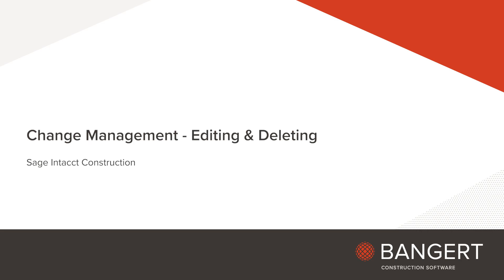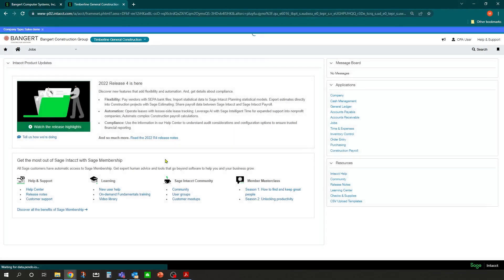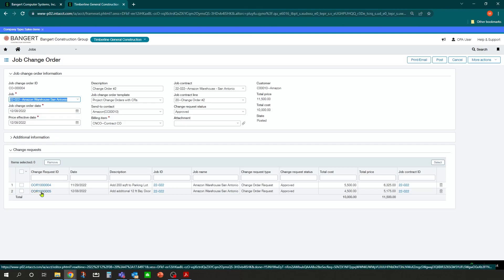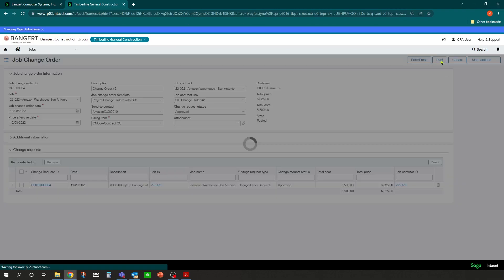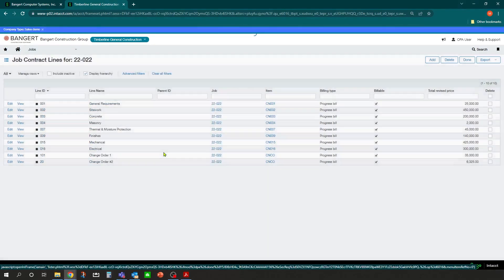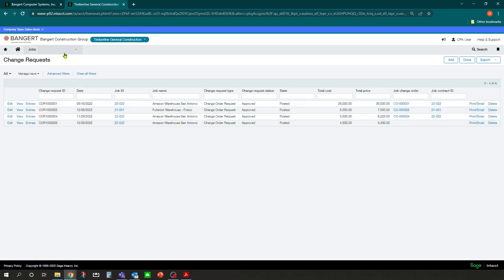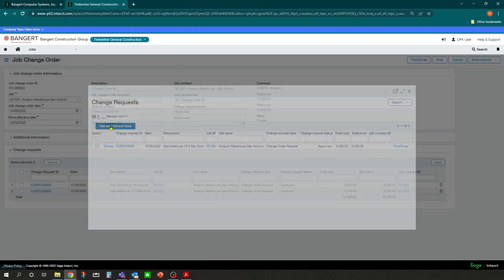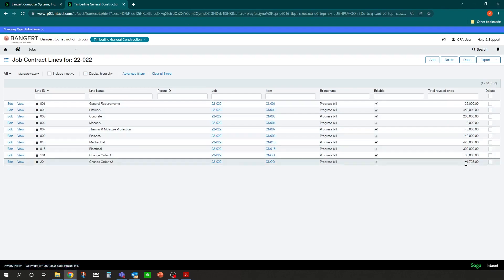How to Edit & Delete Change Orders/Change Requests in Sage Intacct Construction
Get a clear understanding of how to delete and edit change orders and change requests in Sage Intacct Construction. This video walks you through the process step-by-step, demonstrating how to make changes to existing orders and requests, as well as deleting them altogether. Discover the benefits of managing your change orders and requests in Sage Intacct Construction and learn how to streamline your project management workflow.